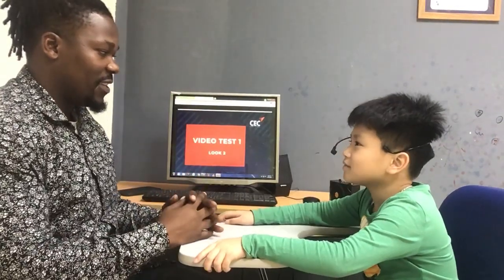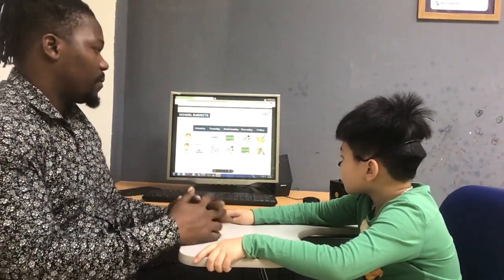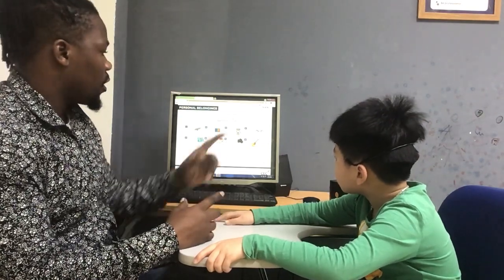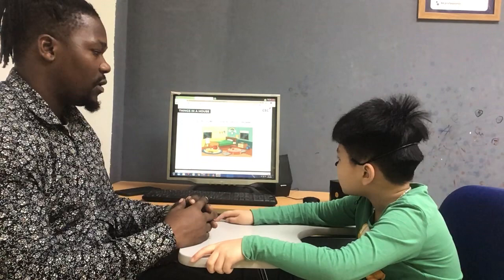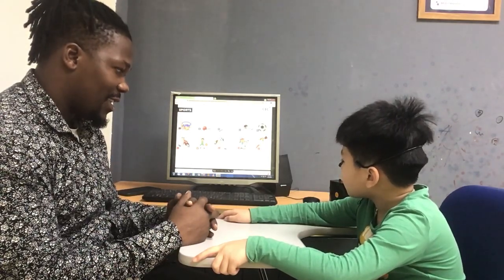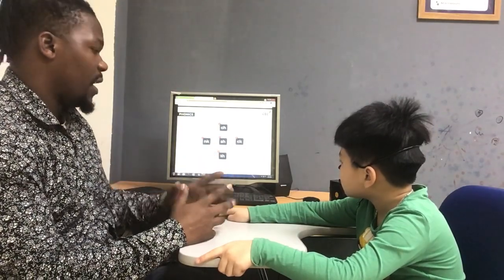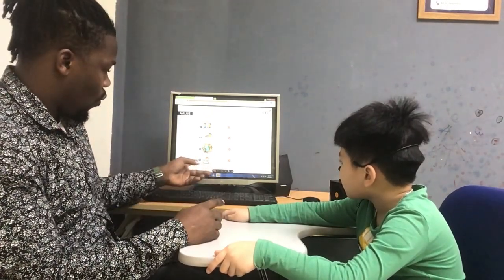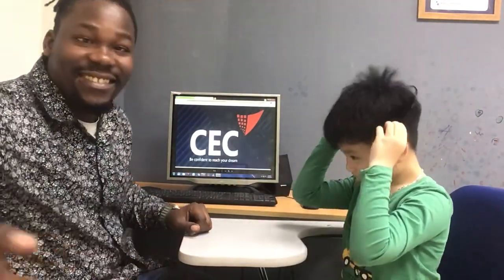CEC Timescity _TC-E2L-2204_Summative test 1_Khôi Nguyên